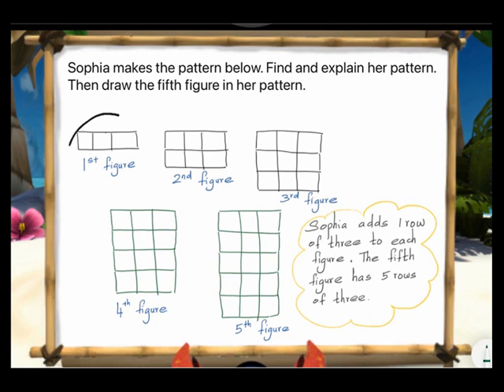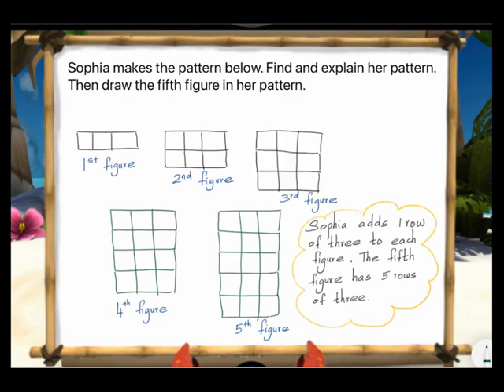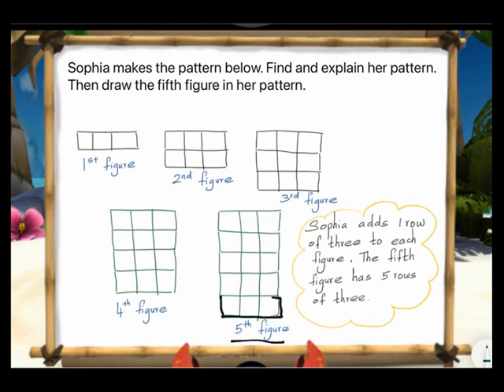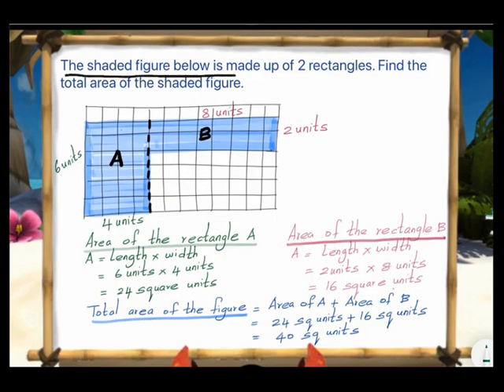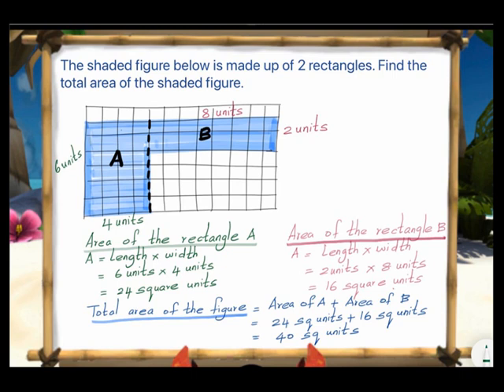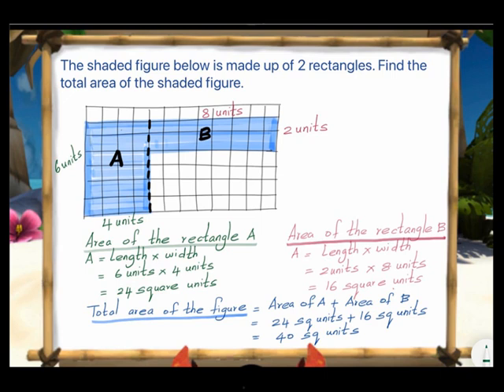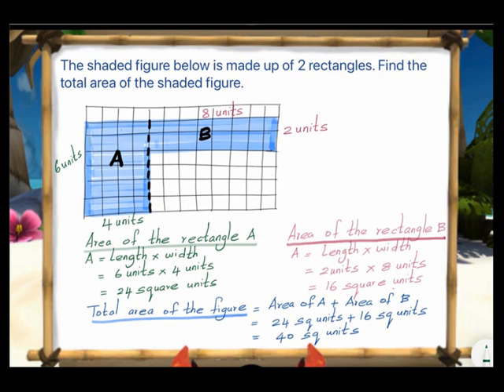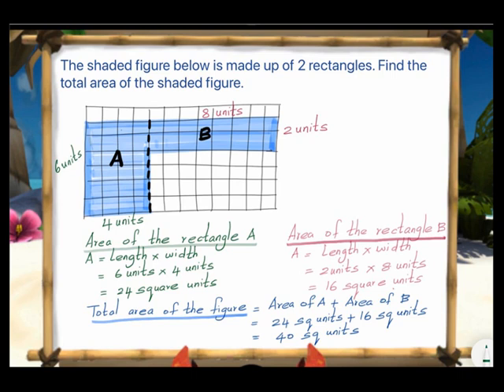Grade 3: Area : d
tP2fAtE_ShowMe.mp4